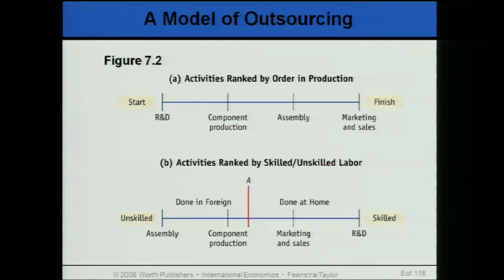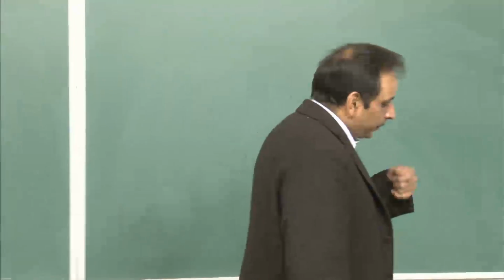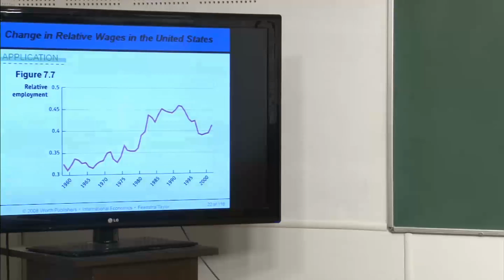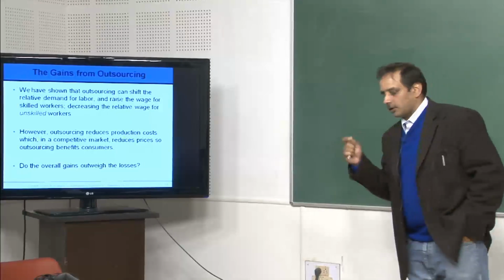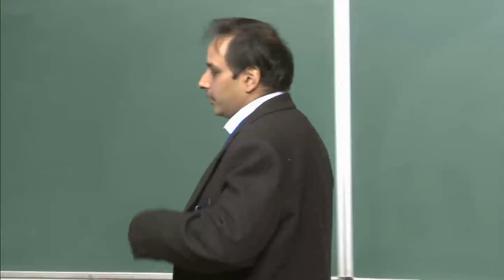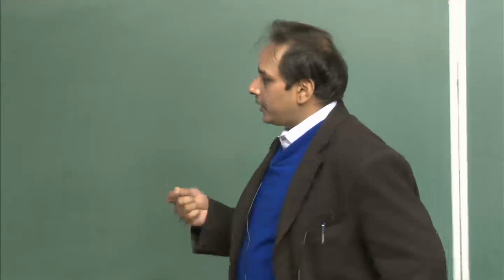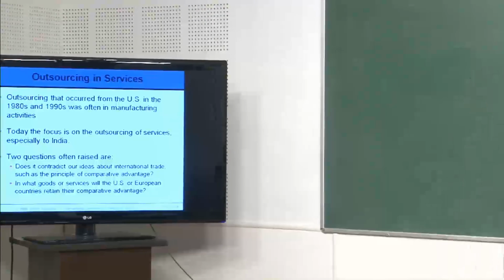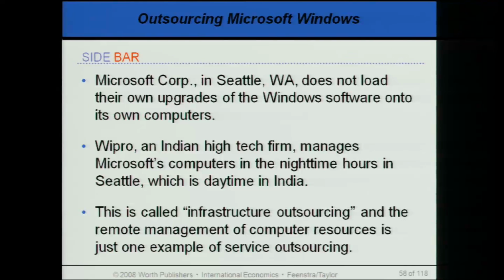Mod-01 Lec-39 Lecture-39International Economics